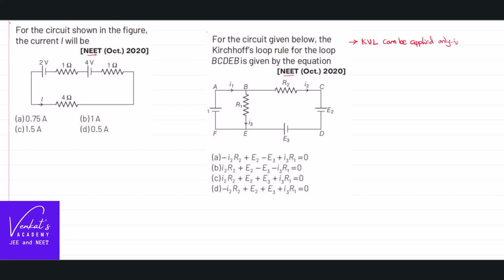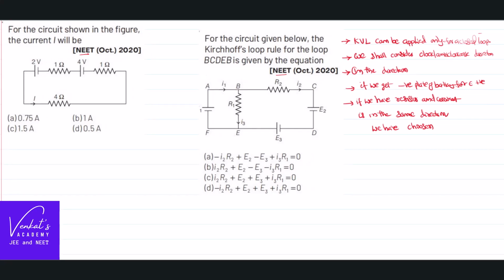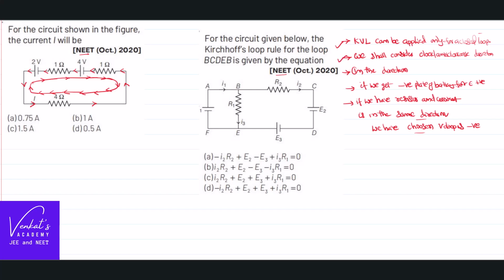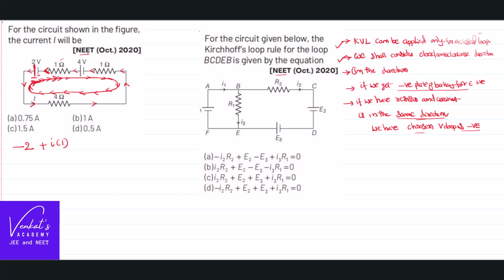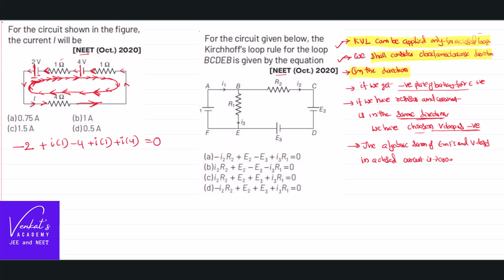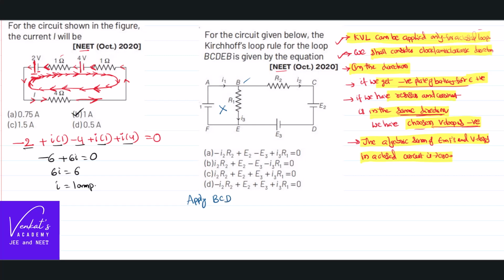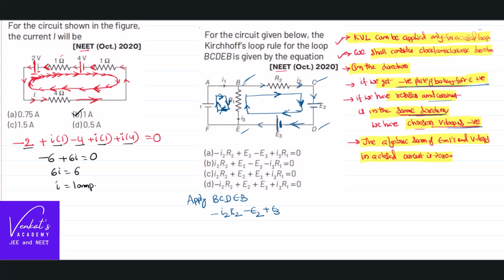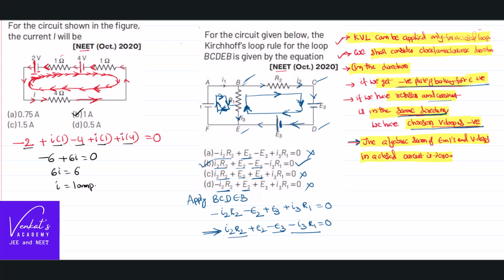Current Electricity NEET 2020 Question on Kirchhoff's Voltage law with Sign Convention and Problem